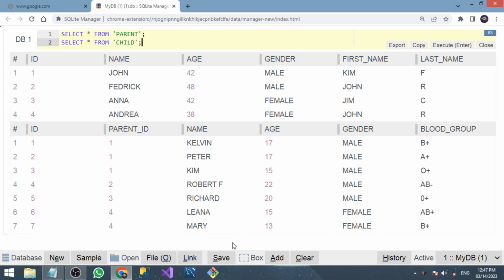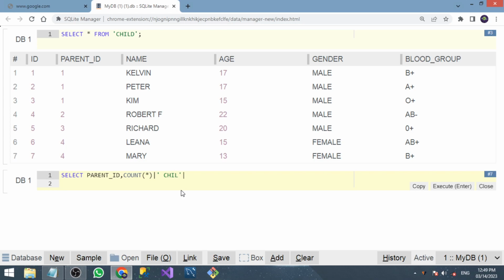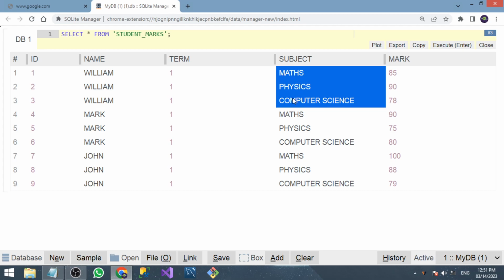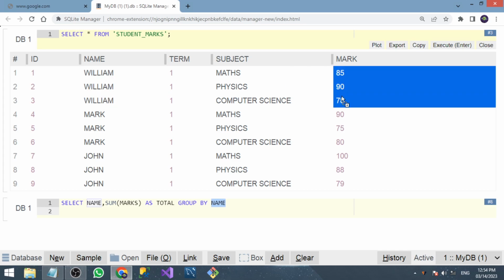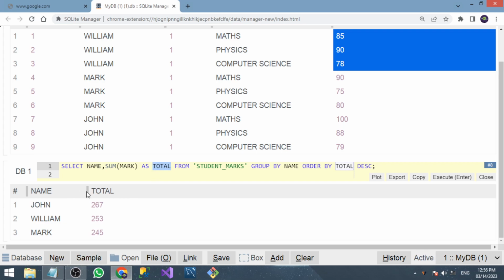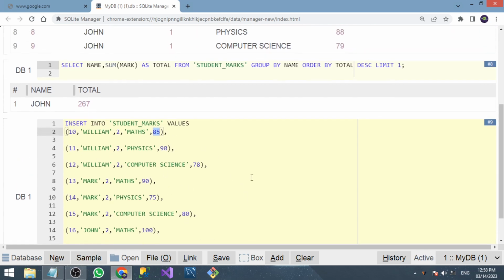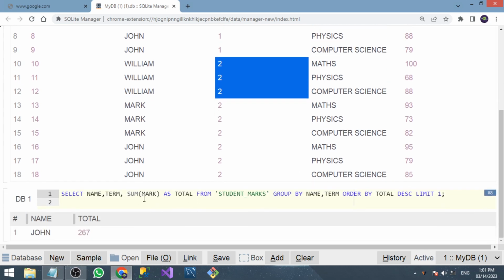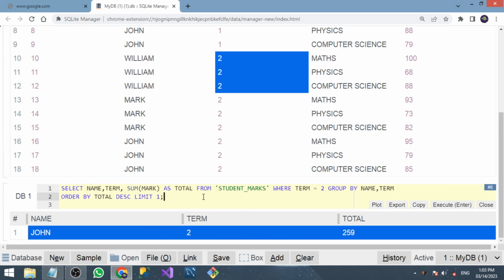SQLite Tutorial Part 18 - GROUP BY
This is the part 18 video of SQLite Database Tutorial. In this video,
I have explained what is group by keyword and how to use in sqlite queries.